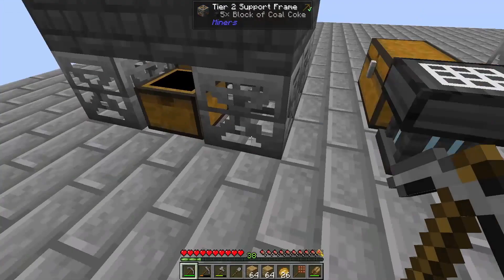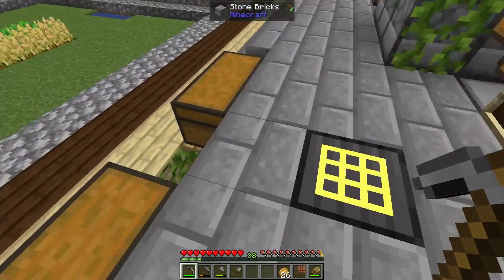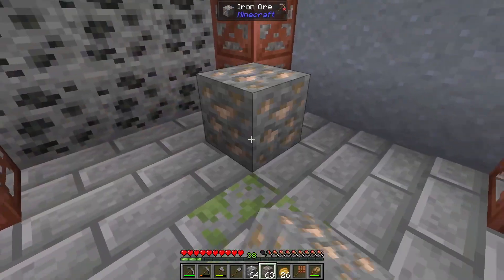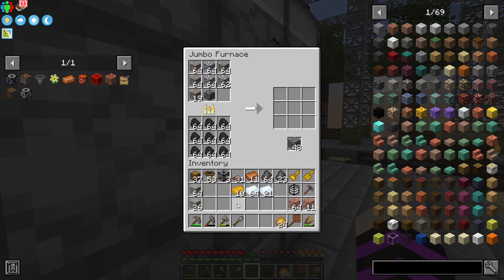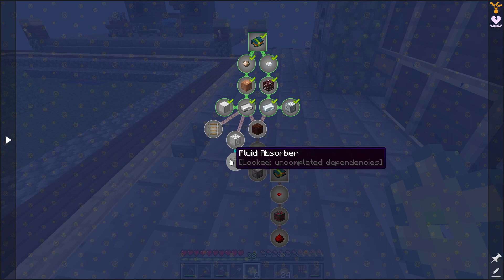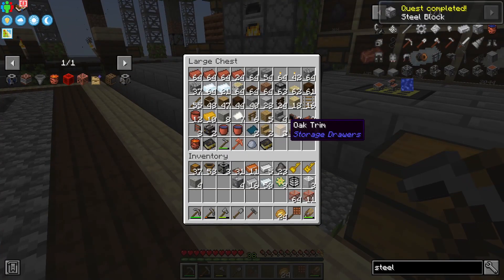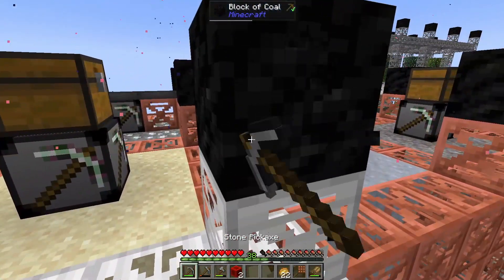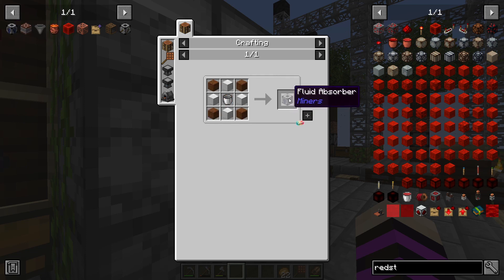Minecraft Technopolis 2 Skyblock EP 5 - Infinite Lava Fluid Absorber - Iron & Aluminum!